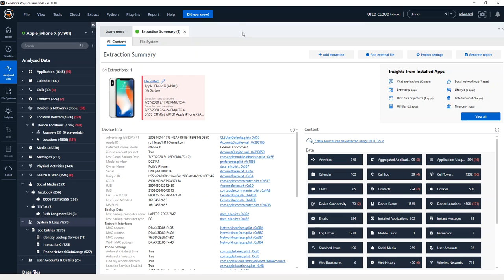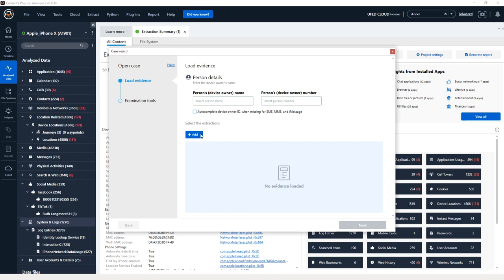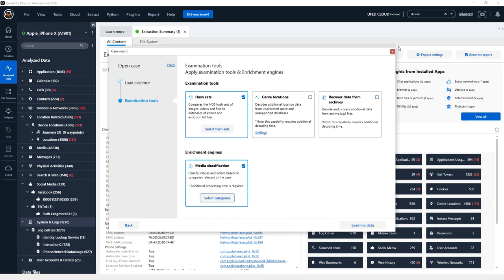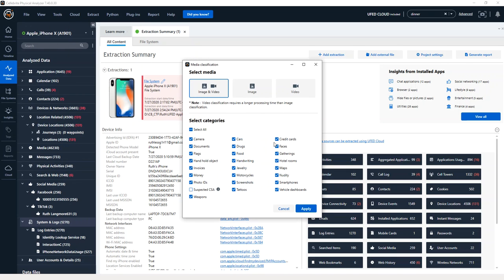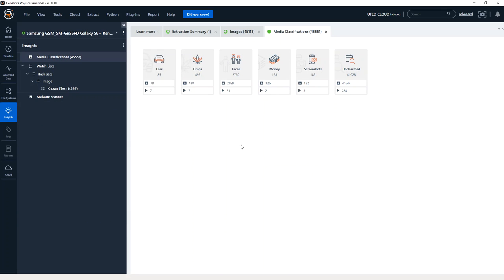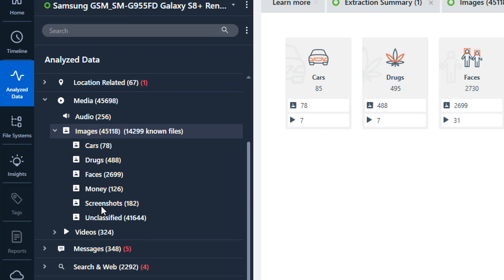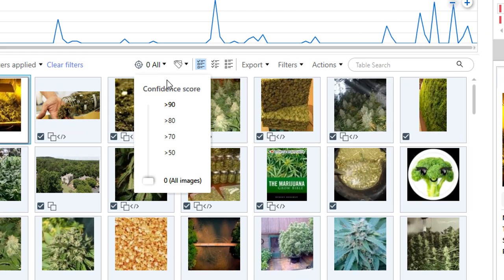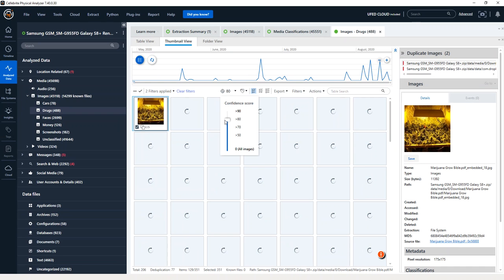How to Use Media Classification in Cellebrite Physical Analyzer - Part 2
Media classification is the process of scanning media files and placing them into categories of interest. We now offer pictures, videos, confidence levels, and various methods for extracting images.